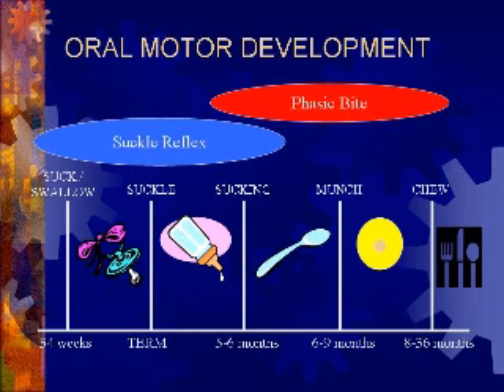Oral Motor Development - Swallow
Peggy S. Eicher MD, Medical Director: of the Center for Pediatric Feeding and Swallowing at St. Joseph Children's Hospital New Jersey